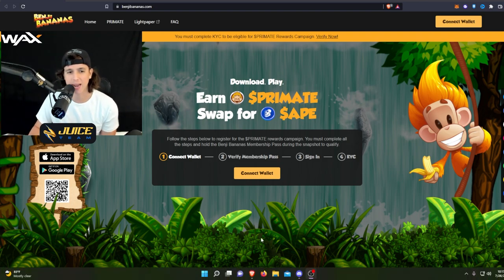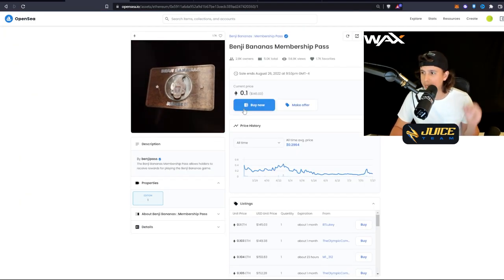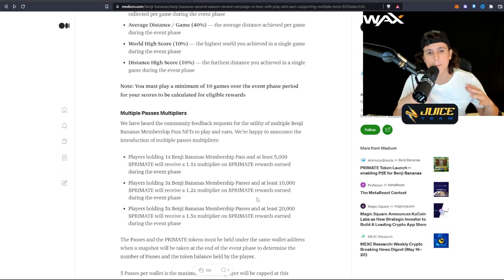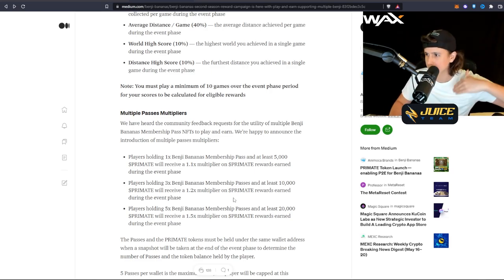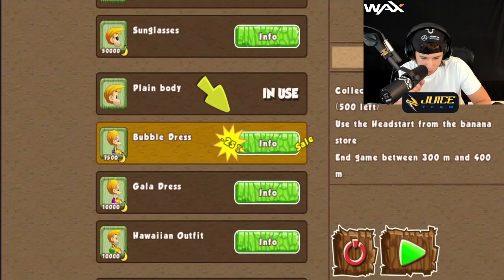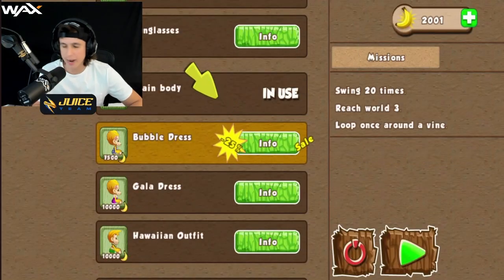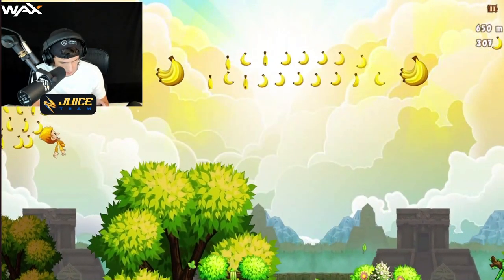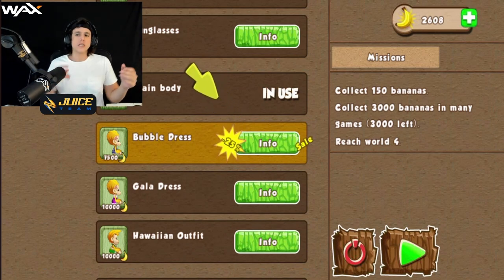BENJI BANANAS HOW TO EARN TUTORIAL! PLAY TO EARN MOBILE GAME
TIMESTAMPS
INTRO - 00:00 - 00:26
$PRIMATE PRIZE POOL 00:26 - 00:47
HOW TO $$ EARN STEP BY STEP - 00:47 -  02:50
MEMBERSHIP PASS EARNINGS - 02:50 - 03:40
HOW TO BUY PRIMATE TOKENS - 03:40 - 04:20
GAMEPLAY FOOTAGE - 04:20